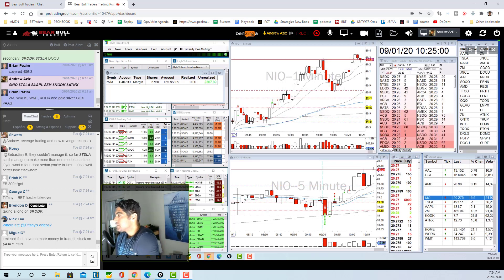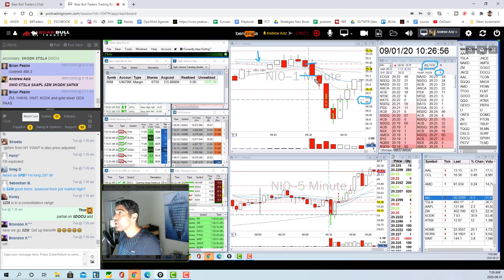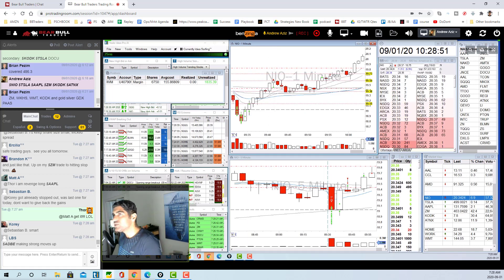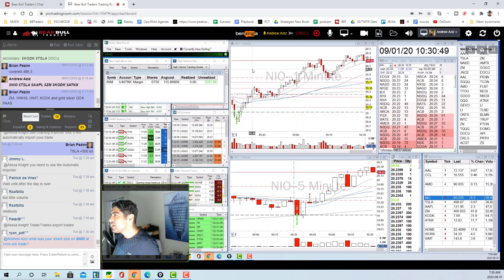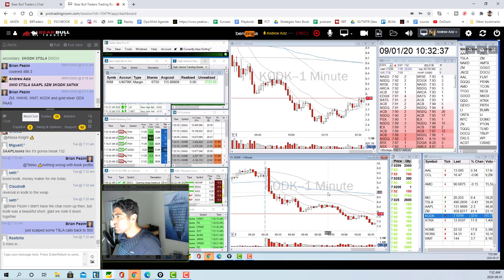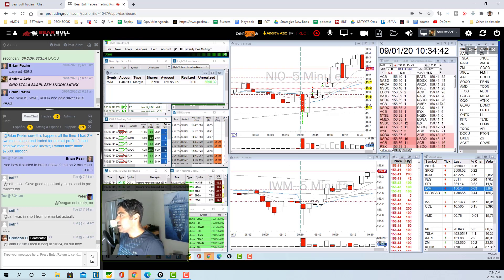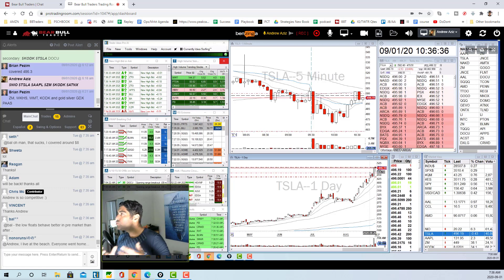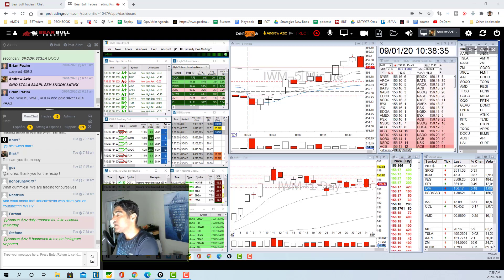Andrew´s TradeBook: 1-min Opening Range Breakdown on $NIO - Sep. 01 2020